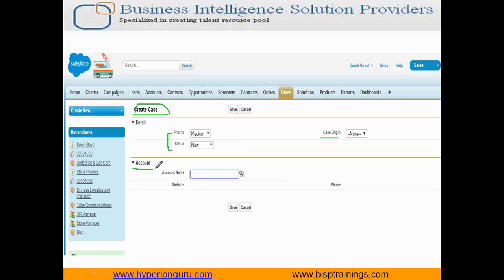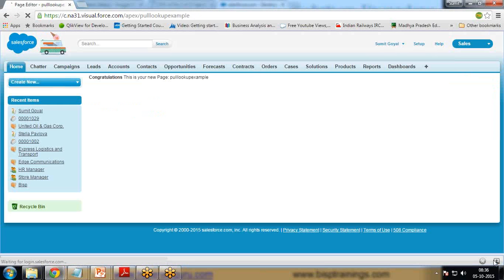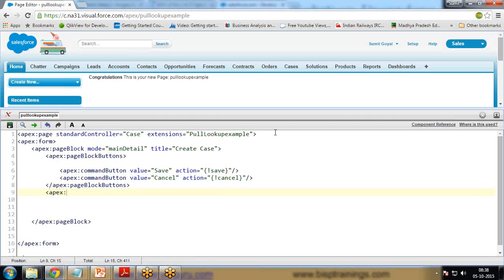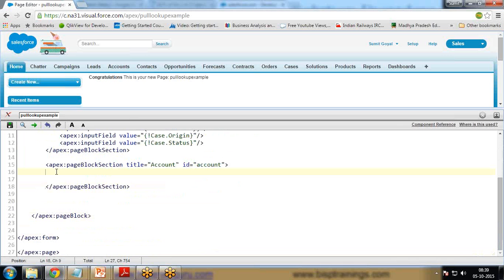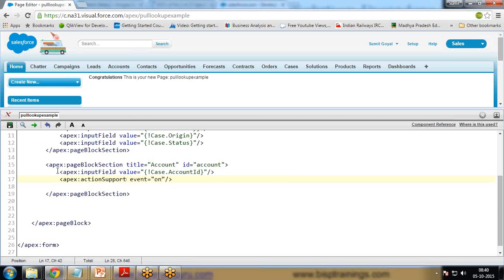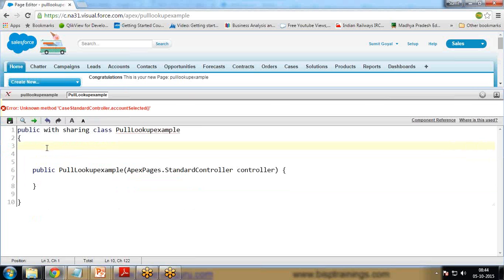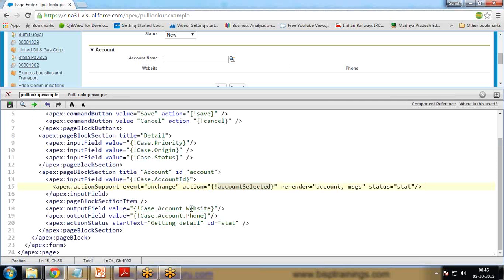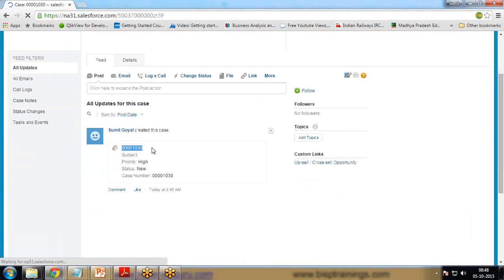How to Retrieve Field using Lookup in Visualforce